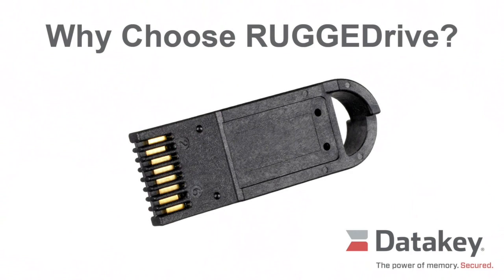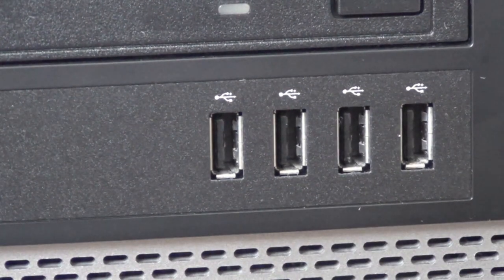Rugged Portable Memory - Product Overview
Learn about Datakey rugged portable memory products.  Experience a demonstration of Datakey products in a virtual tradeshow setting.